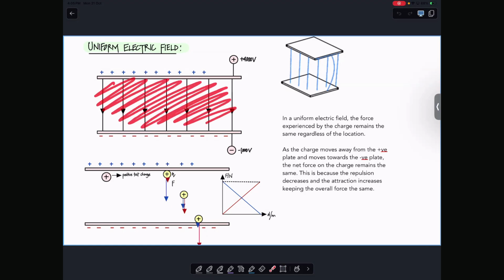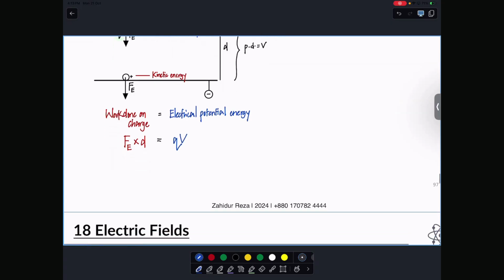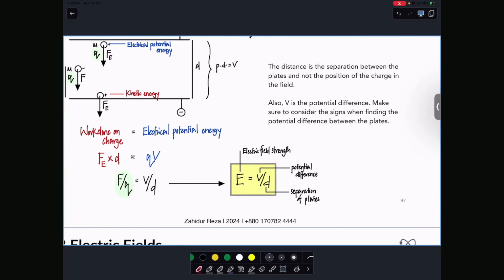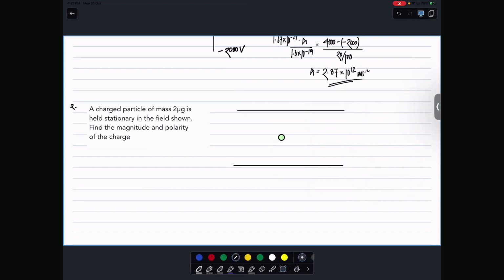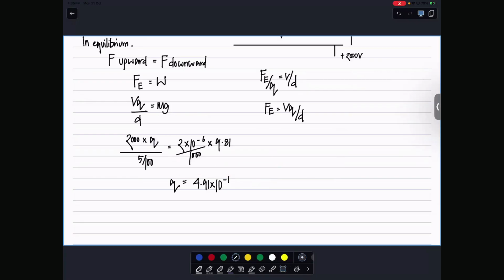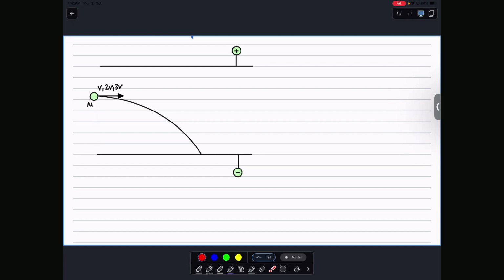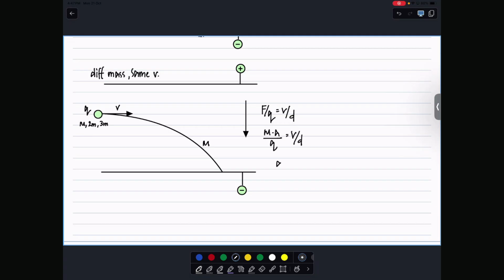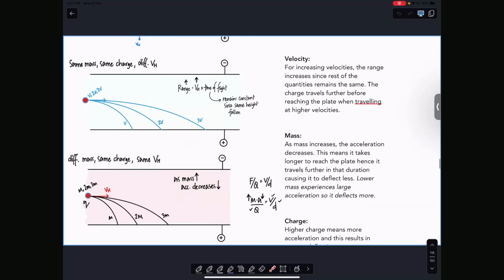Electric field: Part 2